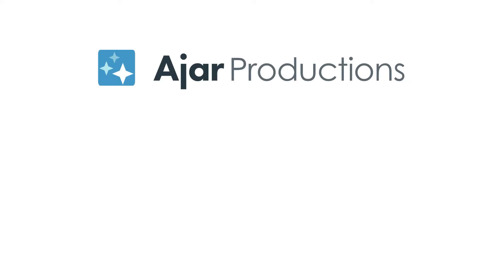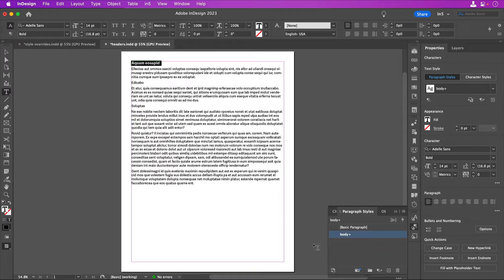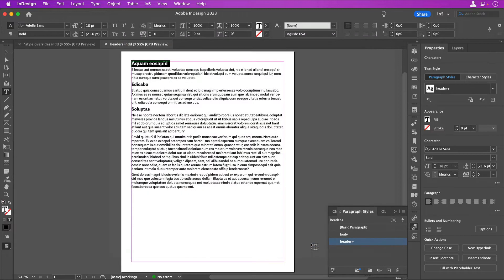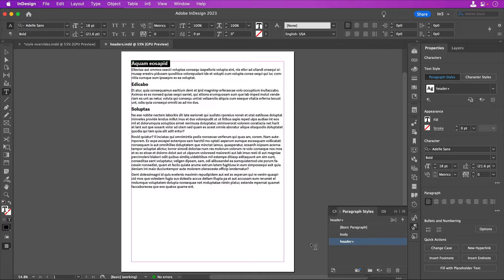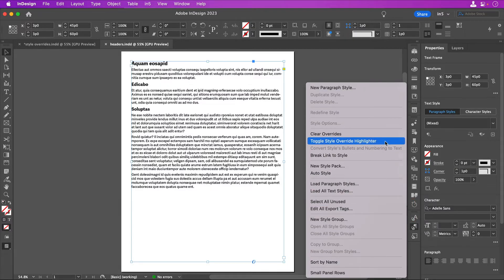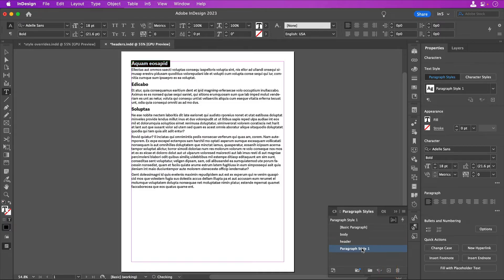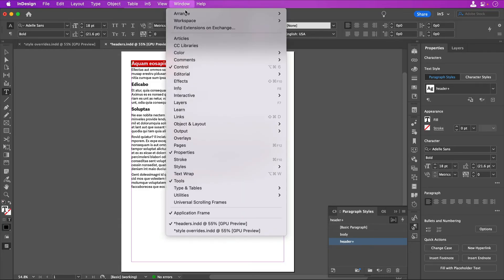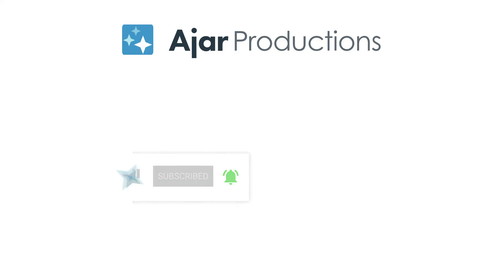How to Clear Style Overrides — InDesign & in5 Long Document Best Practices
Overridden Paragraph & Character Styles can sometimes cause issues with HTML exporting from InDesign. Learn how to resolve this issue & speed up your export.